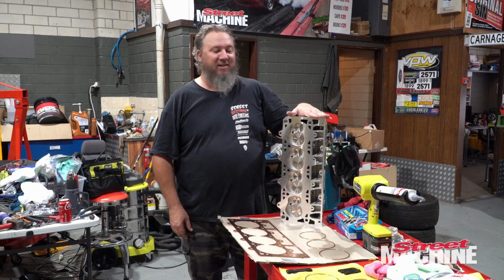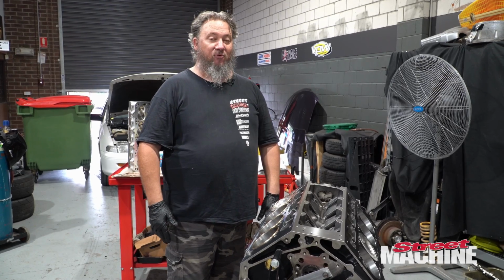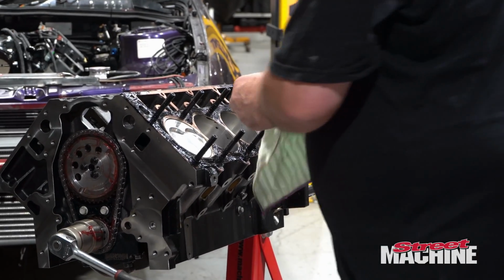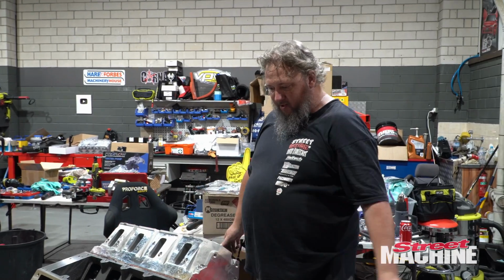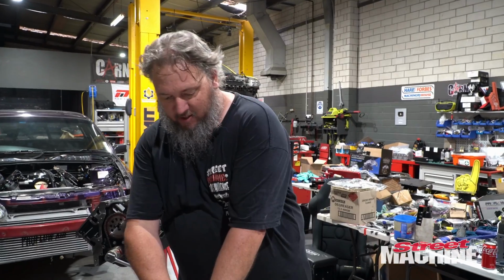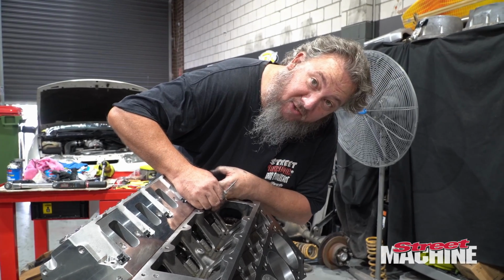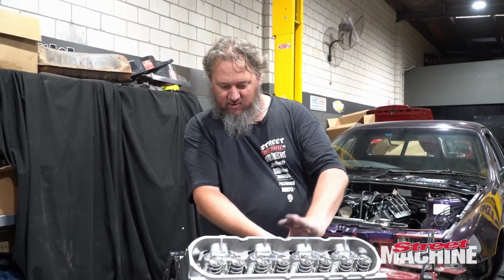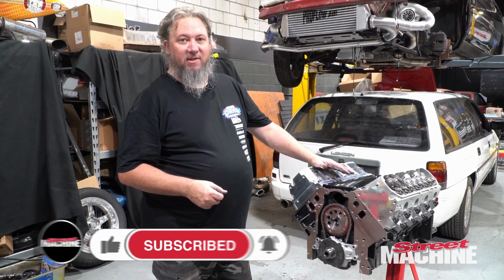Carnage - Drag Challenge Ute Part-15 - Sealing Fire Rings and Copper Gaskets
With a build intended to make big power we need to get very serious about sealing in the power, and to do that we need to use solid copper head gaskets and fire rings. It's a pretty involved procedure, so grab a cold on and check out what's involved.